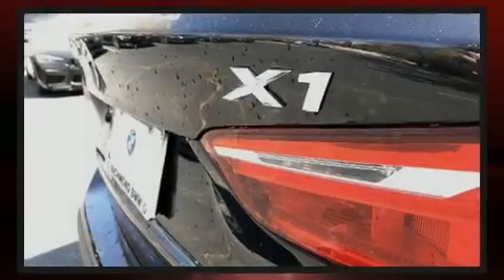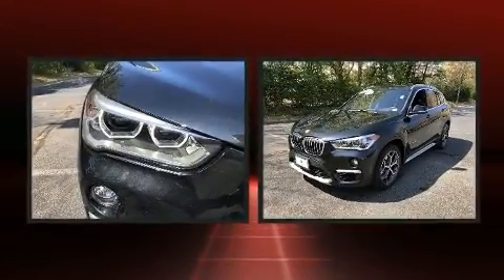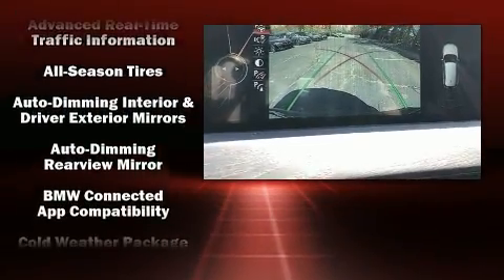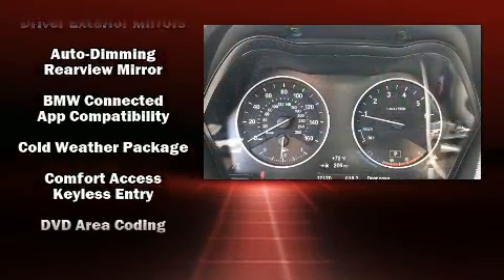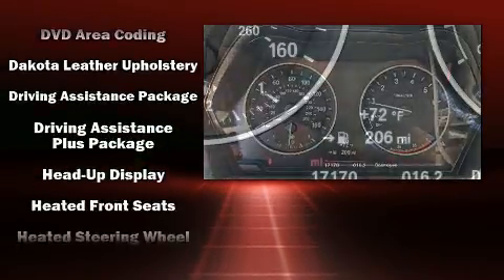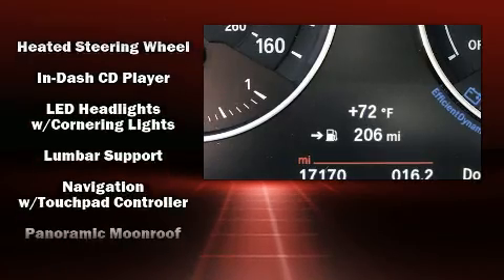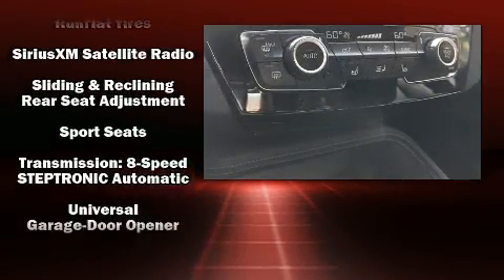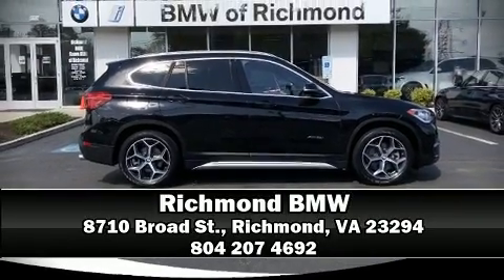2017 BMW X1 xDrive28i in Richmond, VA 23294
Richmond BMW
8710 Broad St.

Familiarize yourself with the 2017 BMW X1. With less than 20,000 miles on the odometer, this vehicle combines dashing good looks with great efficiency and utility! Smooth gearshifts are achieved thanks to the 2 liter 4 cylinder engine, and for added security, dynamic Stability Control supplements the drivetrain. The engine breathes better thanks to a turbocharger, improving both performance and economy. BMW prioritized handling and performance with features such as: leather upholstery, an automatic dimming rear-view mirror, front dual-zone air conditioning, power moon roof, turn signal indicator mirrors, remote keyless entry, and power front seats. The unique heads-up display projects vehicle information onto the windshield, including speed, gear selection and engine speed. Drivers benefit by not having to take their eyes off the road. Premium sound drives 12 speakers, providing you and your passengers a sensational audio experience. BMW also prioritized safety and security with features such as: dual front impact airbags, head curtain airbags, traction control, brake assist, a security system, an emergency communication system, and 4 wheel disc brakes with ABS. When road conditions become unpredictable, rely on all wheel drive to maintain outstanding control. This vehicle has achieved Certified Pre-Owned status, by passing BMW's rigorous certification process. We pride ourselves on providing excellent customer service. Please don't hesitate to give us a call.